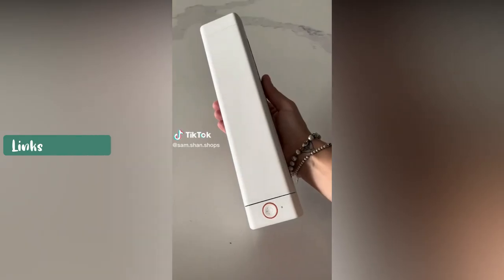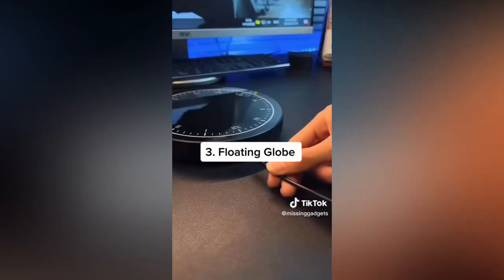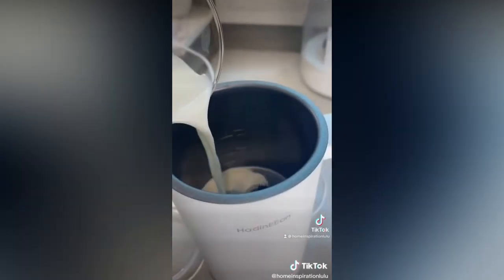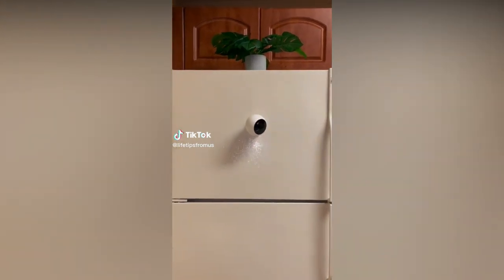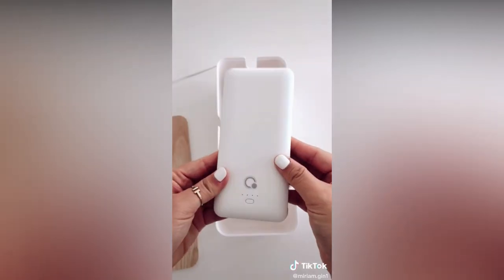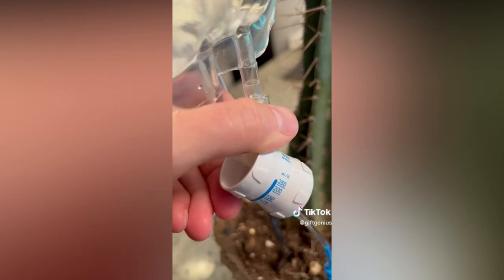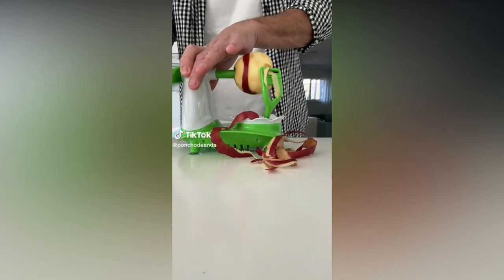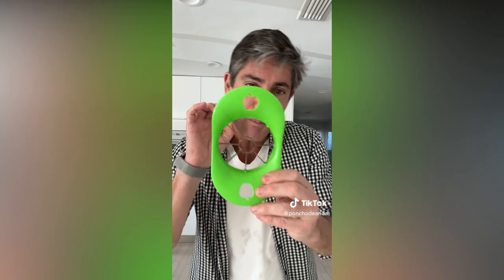Amazon Gadgets with items links ✨ | TikTok Made Me Buy It | Amazon Must Haves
⚡Prime Student 6-month Trial

0:01 Phomemo Portable Printer Wireless for Travel

0:18 Night Light Motion Sensor

0:29 Keychain Portable Charger for iPhone
Fingerprint Padlock
Floating Globe

0:47 Bamboo Cutting Board With Containers and Mats
Food Storage Containers with Bamboo Lids

1:11 The Magic Tap Automatic Drink Dispenser

1:28 Bag Sealer
Electric Milk Frother and Steamer
The Battery Organizer and Tester

2:09 Electric Spin Scrubber

2:43 Outdoor Security Camera

3.18 Button for macOS, Start/Stop Video, Mute/Unmute Microphone Audio
Webcam Cover Slide
Cable Management Box
10000mAh Q Portable Charger, Ultra Slim
iPhone 12 Airpods Case Holder

3:50 Cheese Grater Rotary
Shower Thermometer Led Digital Display
Tortilla Pencil Case
2 PCS Plant Self Automatic Flower Irrigation Drippers

4:29 2 Pieces Metal Pocket Notebook with Pen

4:55 NIIMBOT B21 Label Maker Wireless Thermal Label Printer

5:22 Apple Peeler with Apple Slicer